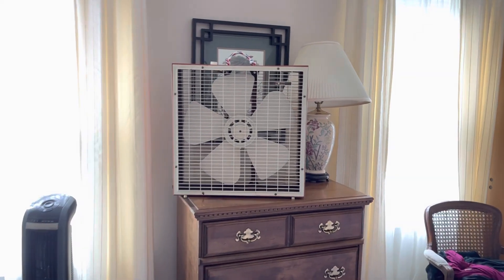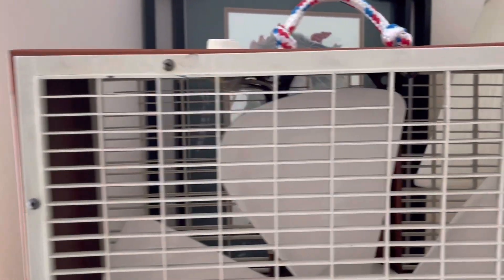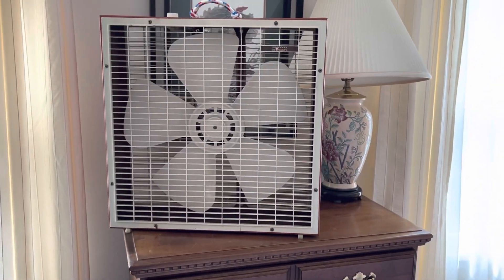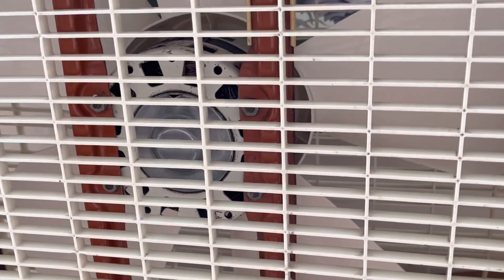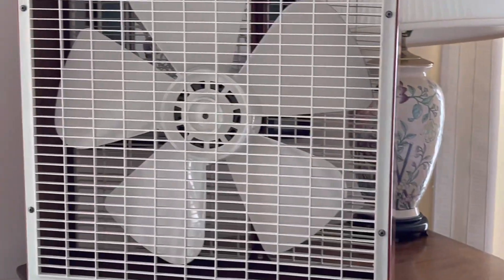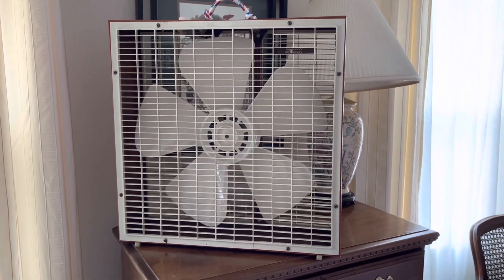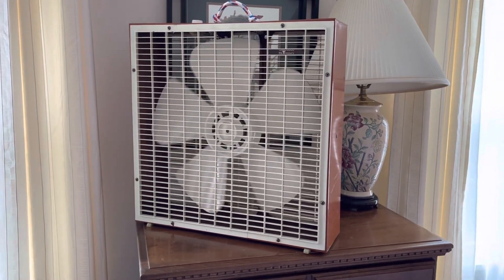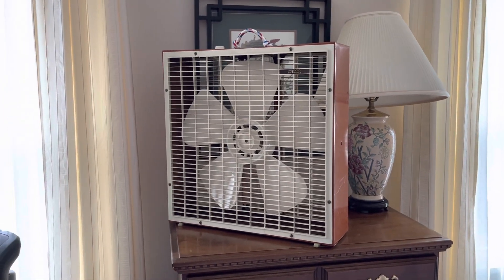Vintage 1976 Lakewood S-223